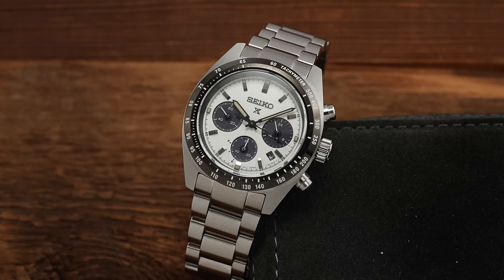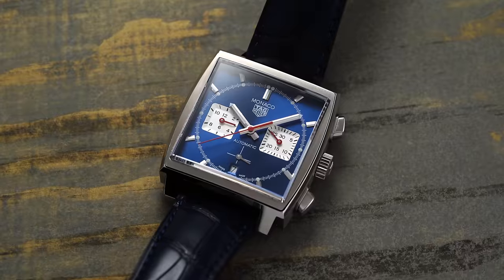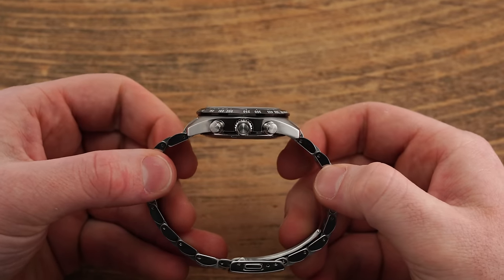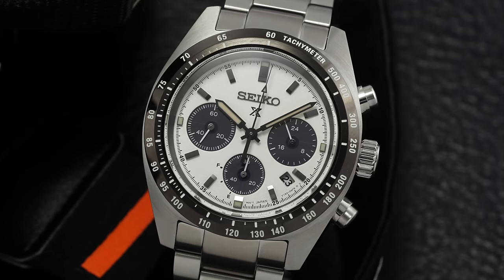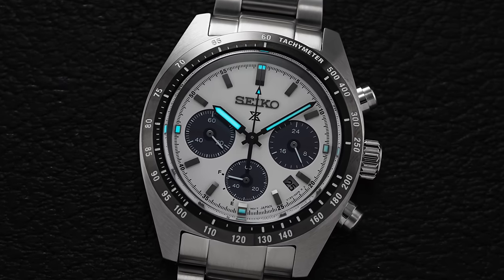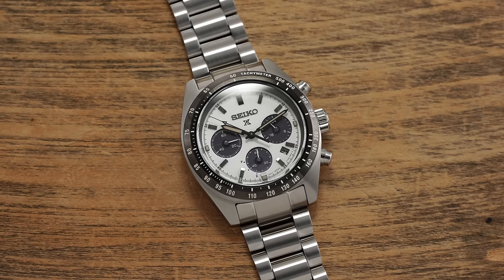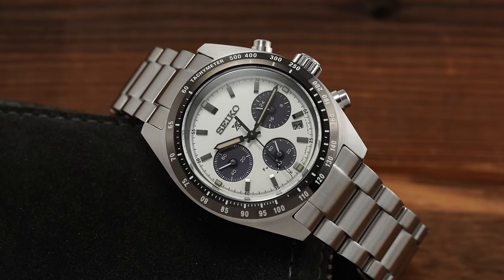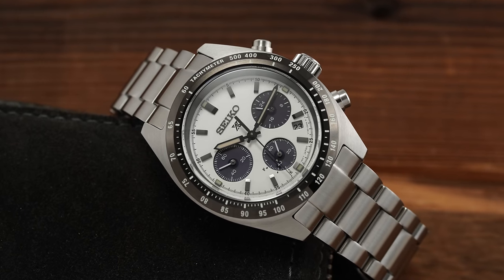The Top Japanese Chronograph Under $700 - Seiko Speedtimer Review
In this video, I'll share my thoughts on the Seiko Prospex Solar Speedtimer, a robust sports chronograph with a solar movement that might just be the best Japanese chronograph under $700. What do you guys think of the Speedtimer?